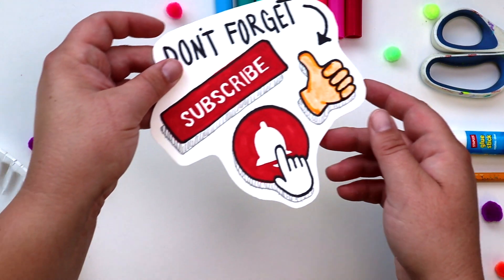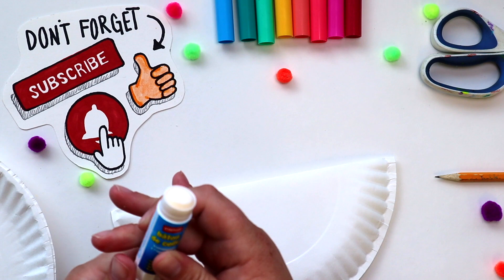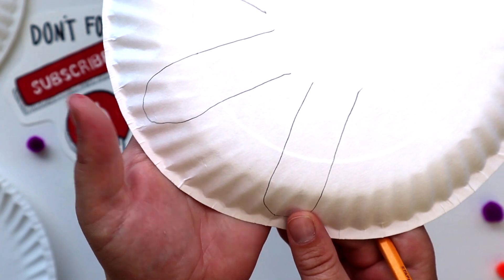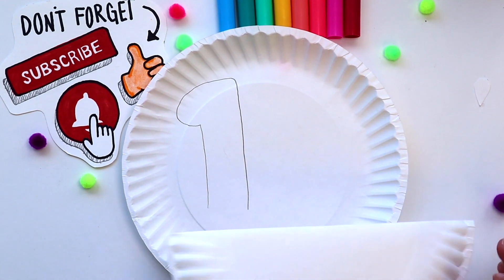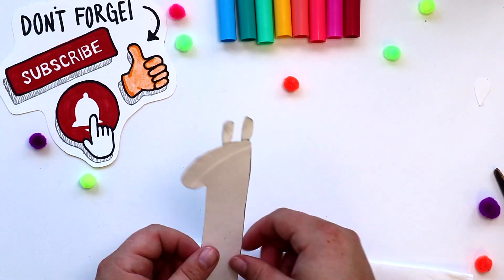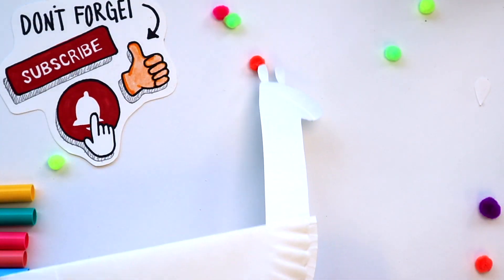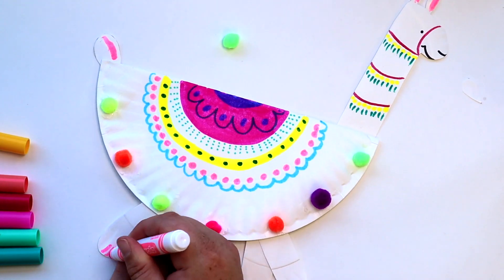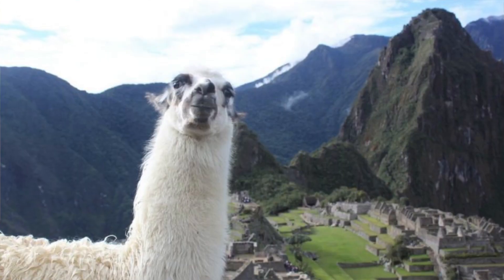PAPER PLATE CRAFT | NO DRAMA LLAMA // step by step for kids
Come hang out with ME! (Kristen) and LEARN HOW TO MAKE your very own PAPER PLATE NO DRAMA LLAMA CRAFT! This EASY and FUN CRAFT is one you can do right at home with your school supplies! Don't forget - I've packed this video with FACTS about different LLAMAS and general fun facts : just make sure to stick around until the end of the video to hear them all! ❤️

🎨   VISIT OUR AMAZON ART SUPPLY STORE : COMING SOON!

We're so excited to be here. We're a husband and wife duo who have owned and operated our own art studio, SplatterBox for the past 9+ years. We're taking all our knowledge from the past years and creating an online/virtual art studio - SplatterBox Art! Keep checking back to see all the fun art projects that we're sure you'll love! Thanks for hanging out with us and our puppy "Bunny" the dog - she'll be making lots of appearances!

Materials List:

Pencil
Paper Plate
Scissors
Glue Stick
Markers
PomPom's
Black Sharpie